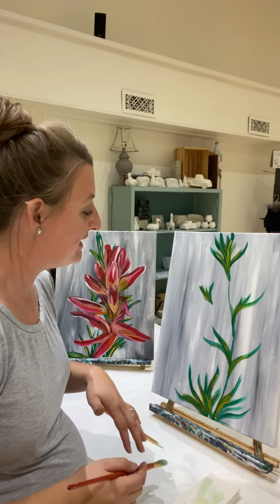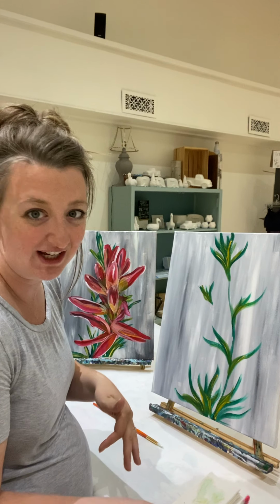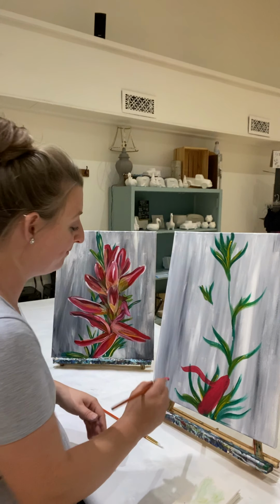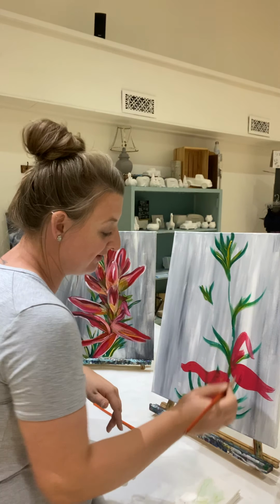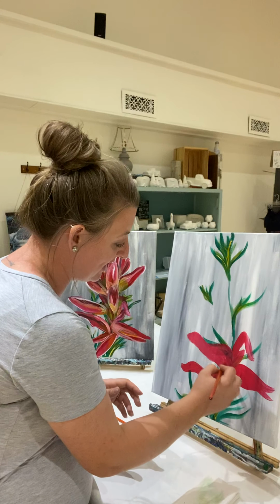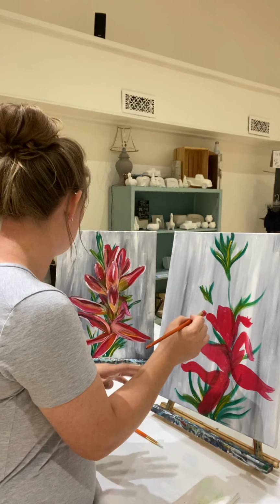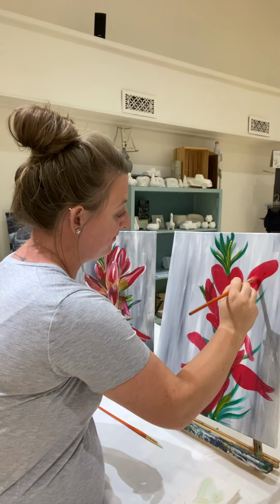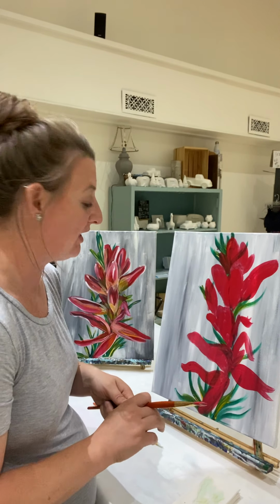Wyo Flower - Step 4